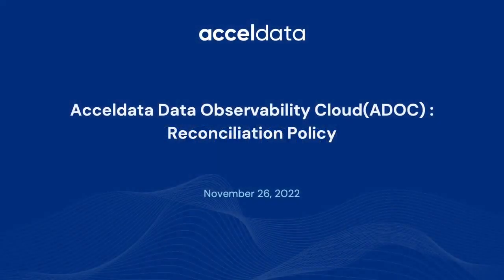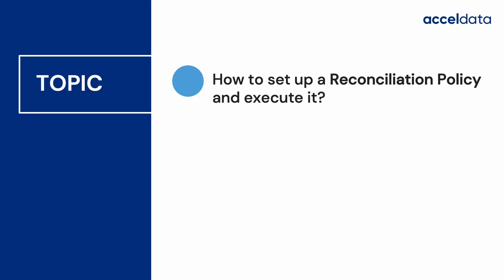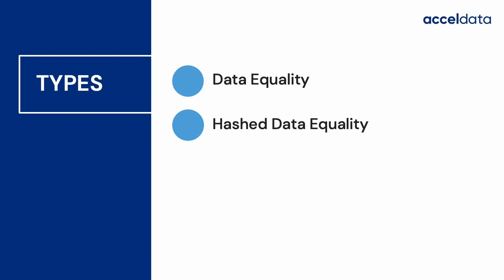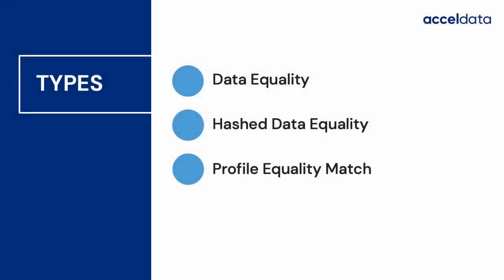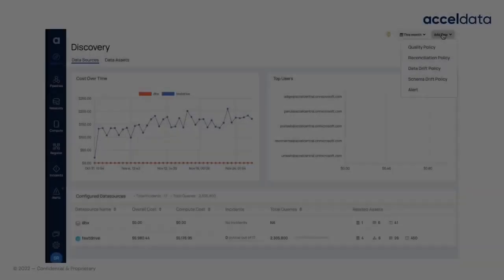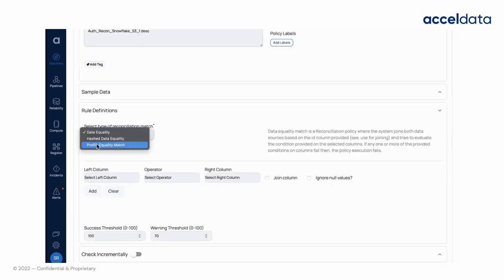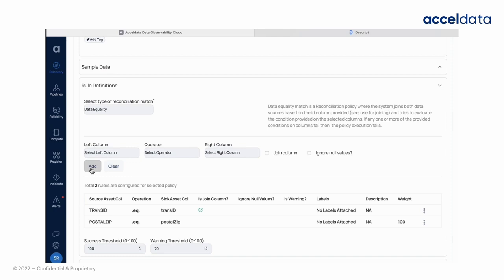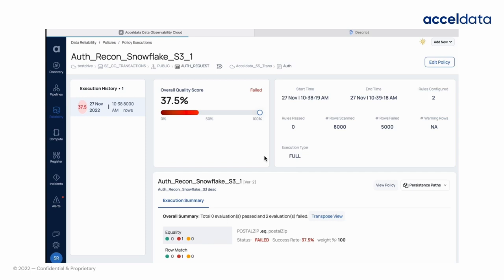Create a Data Reconciliation Policy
This video will take you through the process of setting up a data reconciliation policy. In Acceldata Data Observability cloud, users can create a data reconciliation policy between two assets of similar type or between assets that can be profiled.

Time Stamps
Introduction: (0:00)
Understanding the types of Reconciliation policy: (0:21)
Adding Reconciliation policy: (1:32)
Execute the policy: (2:20)
Conclusion: (2:51)